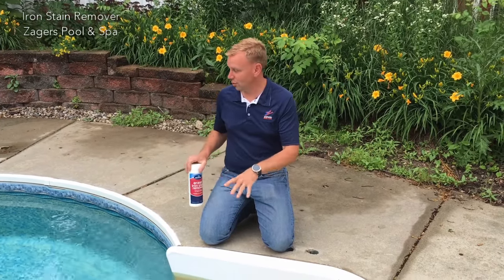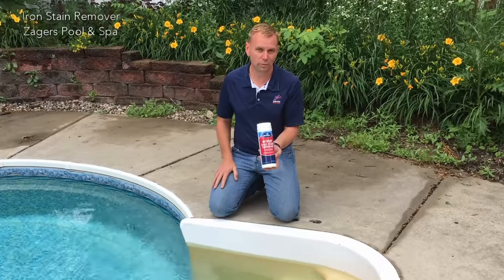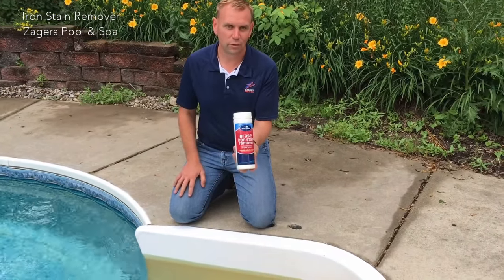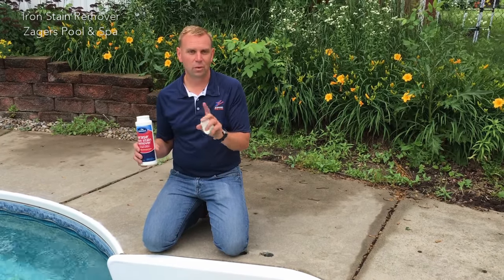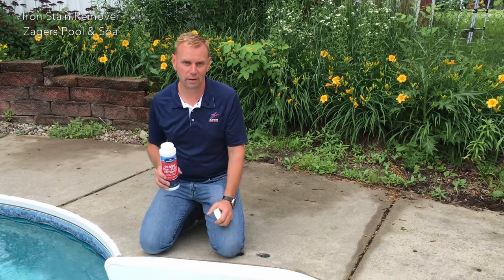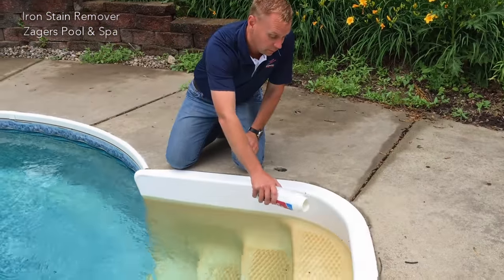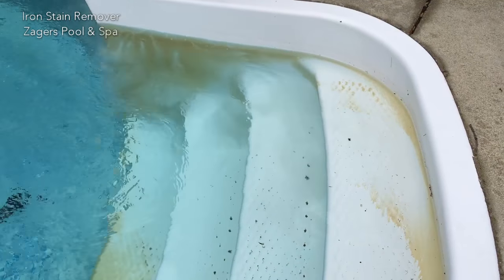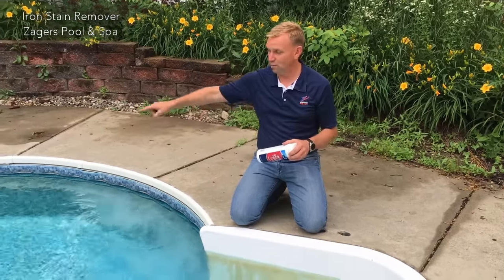How to get rid of swimming pool iron stains FAST!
How to get rid of iron stains in your pool using BioGuard's Erase Iron Stain Remover. After applying the Erase Iron Stain Remover instantly is suspended in the water. Ensure that you follow through with Pool Magnet Plus 1 hour afterwards, followed by Sparkle Up to ensure all the iron exits out of the pool and filter.